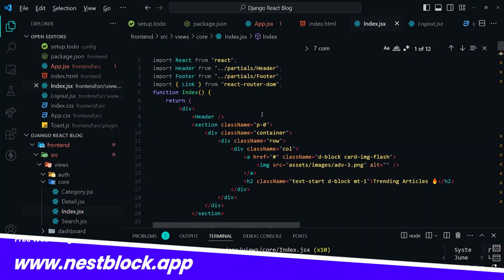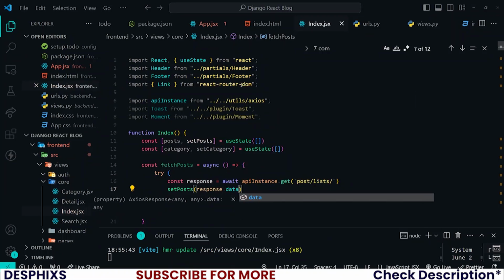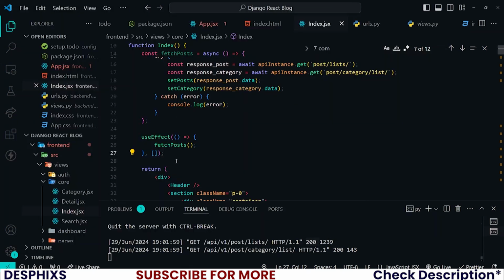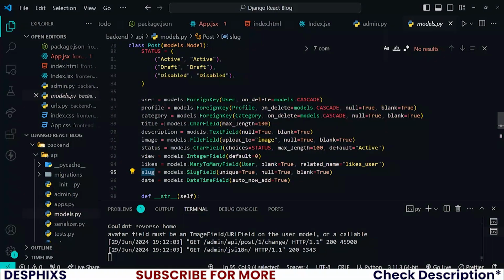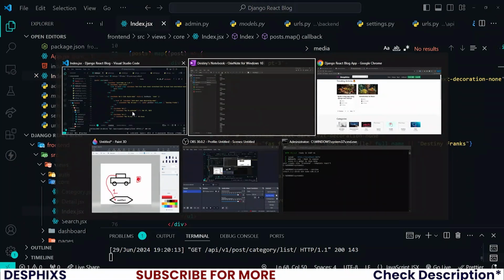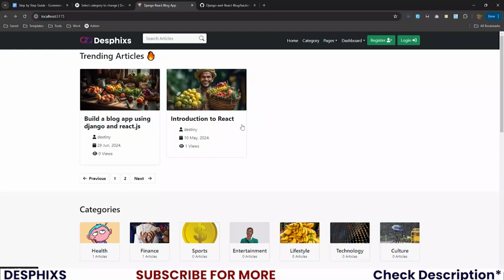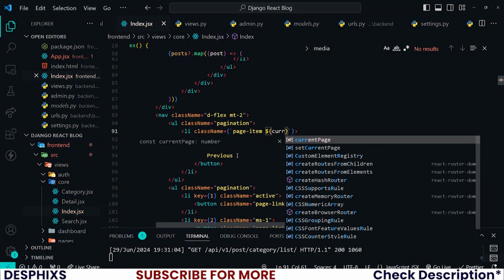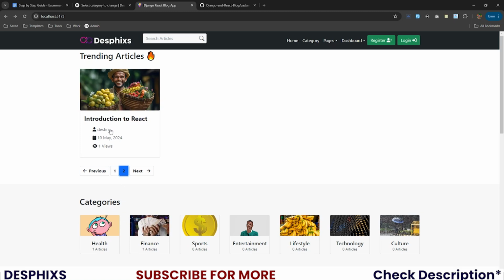Post List and Pagination Using React - React Blog Tutorial: EP 19